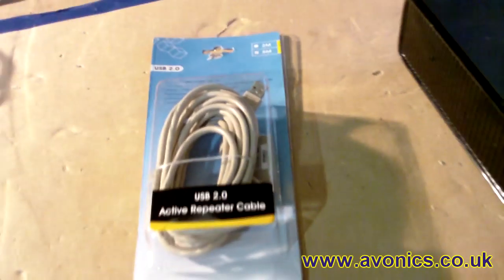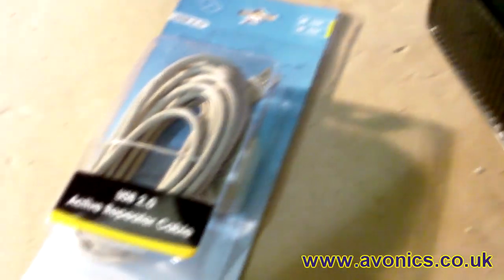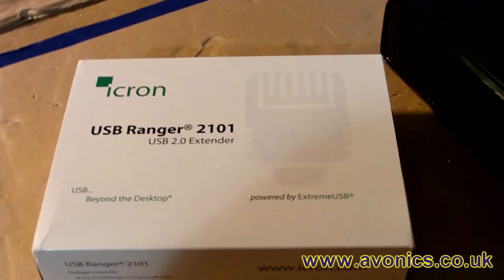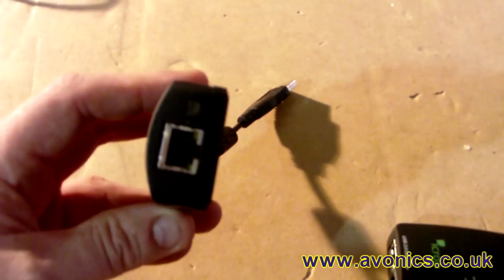Extend Xbox Kinect over Cat5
How to extend the Microsoft Xbox Kinect sensor using cat 5 cables. uses the Kinect power supply and icron USB Ranger 2101 extenders to enable the Kinect sensor to be used up to 25m from the Xbox. Ideal for a remote equipment rack or home cinema room setup.